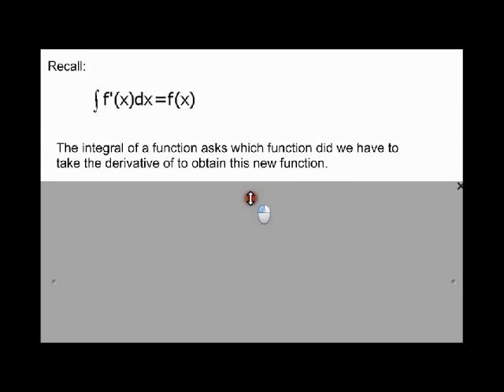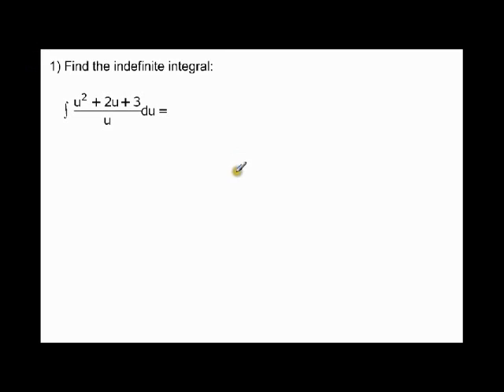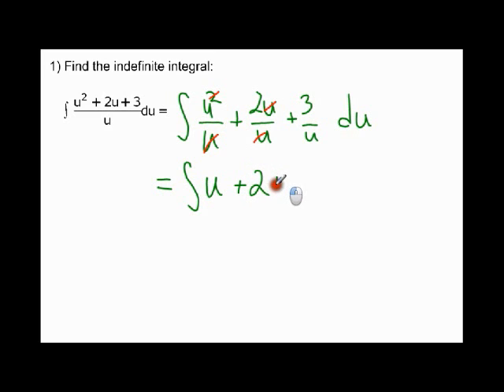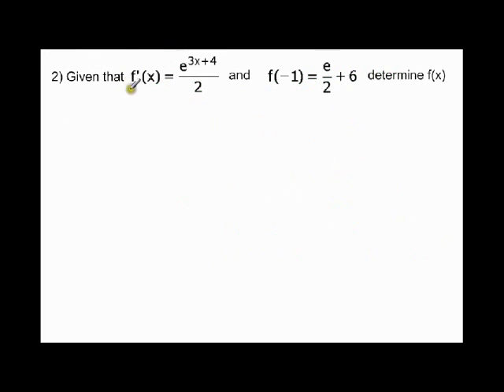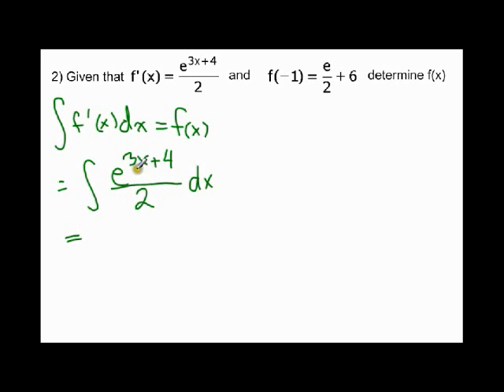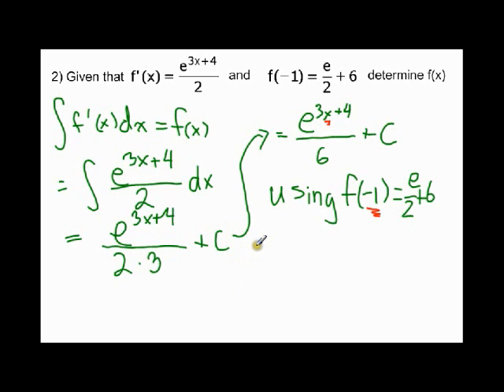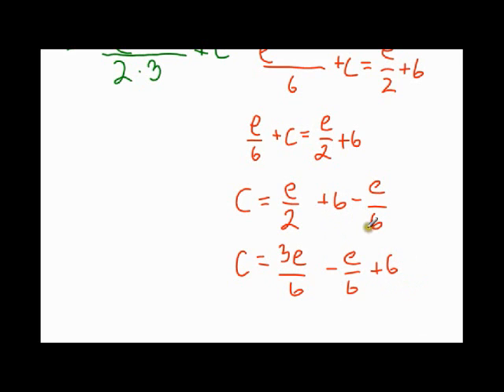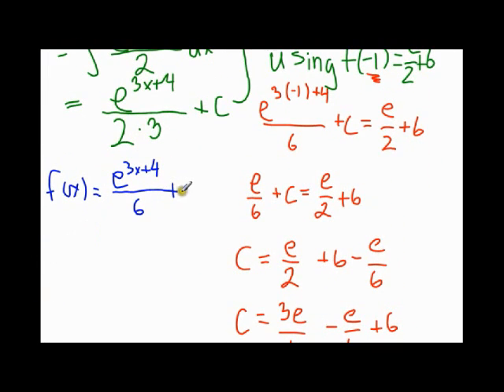Initial Value Problems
Solving for C when we are given extra information.